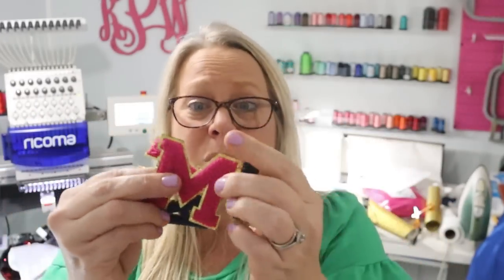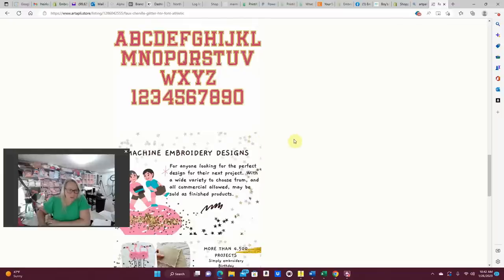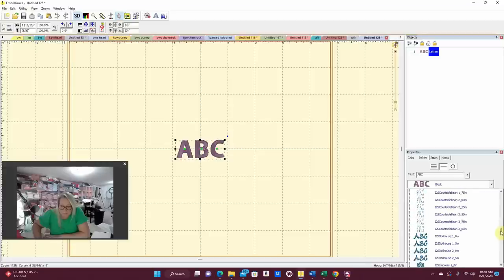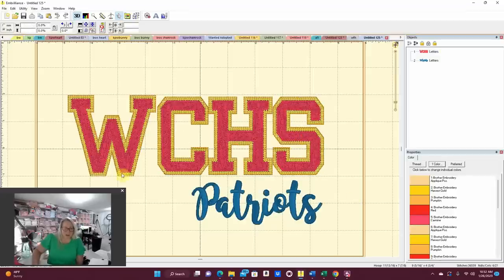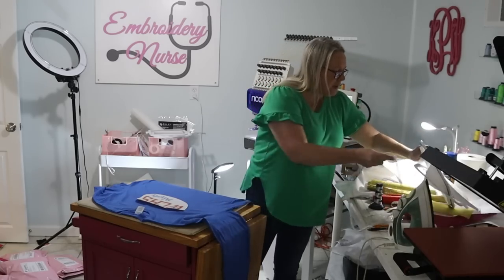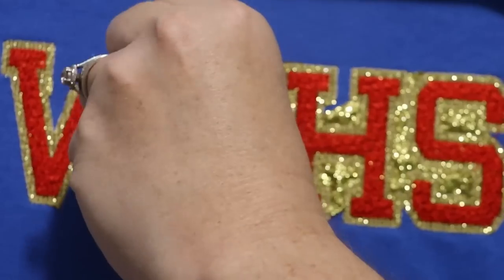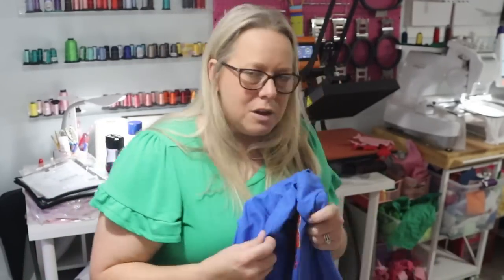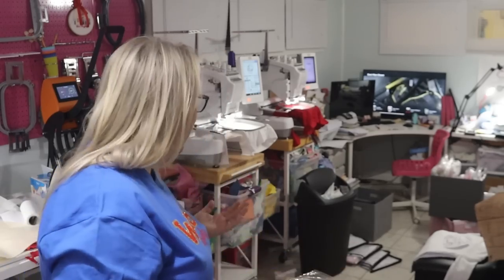Throw away all those chenille patches - Try this AMAZING Machine Embroidery Faux Chenille Font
So much fun stitching our very own faux chenille alphabets!

To get the best rates on your own Embroidery Machine please use my direct link!!
Check out Creative Fabrica with 6 Million Craft and embroidery designs
Are you still sitting on the fence to open an Etsy shop??? Now is the time - here are 40 free listings to get you started!
Join Fiverr and discover the fastest way to hire freelancers, for any online project. Thank me later!

My Ricoma machine is on loan and buying through my referral link gives me the chance to earn the machine moving forward while it offers you the greatest discount as well! WIN/WIN! Thank you!

PreCut No Show Cut Away Stabilizer
Dukee Hat Hoop
Sticky Stabilizer
Ring Light 18"
LED Lights
Dymo Shipping Printer
Dymo Shipping Labels
PreWound Bobbins Size L
Heat N Bond Lite
Gingher Scissors
Applique Scissors
Seam Ripper
Measuring Tape
Adhesive Spray
Dritz Pins 1 3/4in
Repesco Supaclips
Stabilizer No Show
Stabilizer Tear Away
Stabilizer - Sticky+
Stabilizer Water Soluable
Tender Touch
Snag Nab It
Durkee Frame
Fast Frames
Photography Backdrop
Clear Bags for Shirts
Ring Light
Ott Light Desk Organizer
Ott Light
Folding Table for my Babylock Multi Needles
Vinyl Backdrop for photos
75 Yard Heat N Bond Lite
Quilters Cut N Press Mat
Chunky Chenille Yarn
Ricoma Flat heat press 15x15” with slide out platen. Auto release clamshell with 5” touchscreen panel